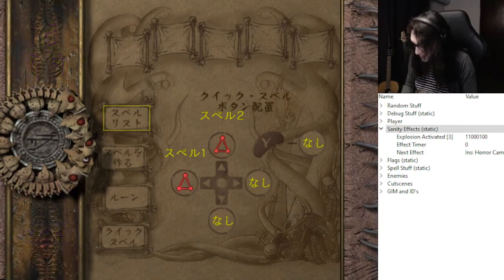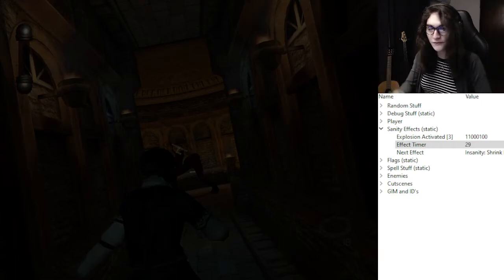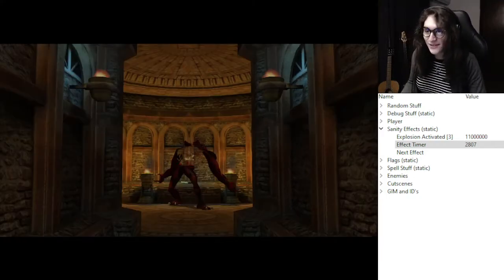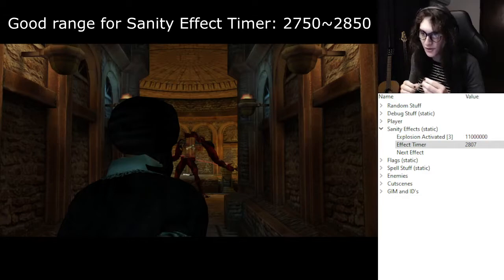Eternal Darkness tutorials: Karim - Horror Death Skip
This is the first of many ED advanced strats tutorials. This video assumes you have some basic knowledge of the game like general movement and attack cancels. When done properly, this trick can save up to 4 seconds.

Although it has the risk of a crash, this can be consistently avoided if you practice your movement on early Karim.

The software I use to watch memory addresses is DME and here you can get files with addresses for different ED versions